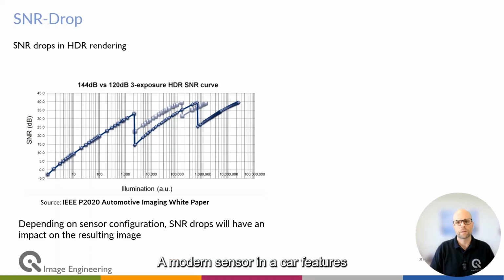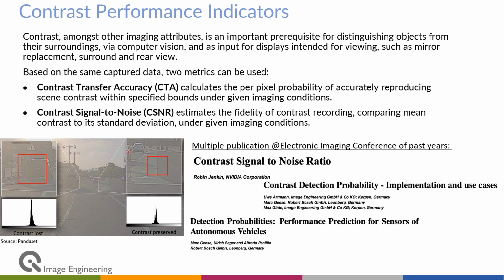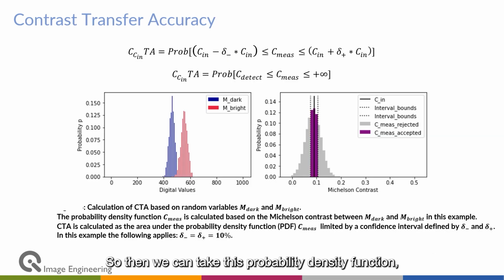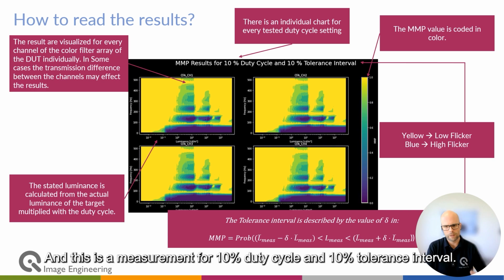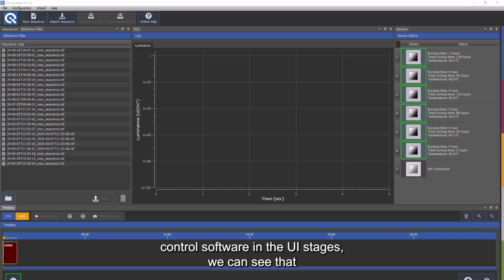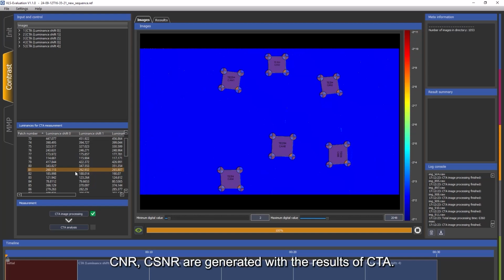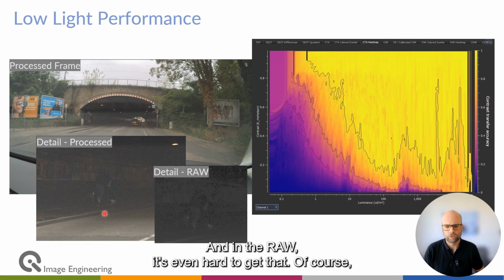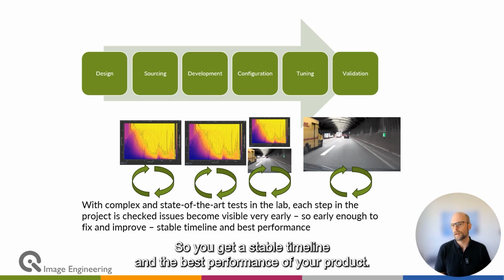Measure the performance and configuration of your camera sensor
In this video we discuss the KPIs of automotive camera systems and the best practices for performance testing. We review relevant KPIs such as contract transfer accuracy (CTA) and modulated light mitigation probability (MMP). These KPIs are defined in the IEEE-P2020 standard for testing the image quality performance of ADAS and other image quality systems.

We also showcase a few solutions for accurately testing these KPIs in a test lab setting. Solutions include the Versatile Light System (VLS) and evaluation software.